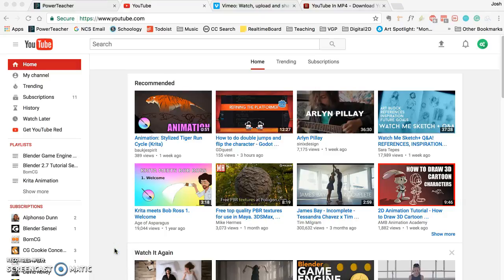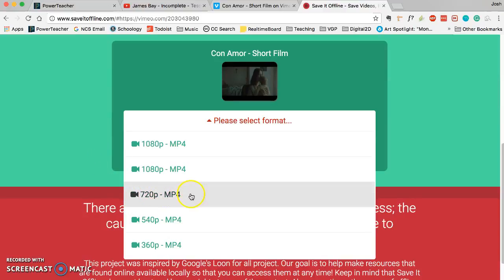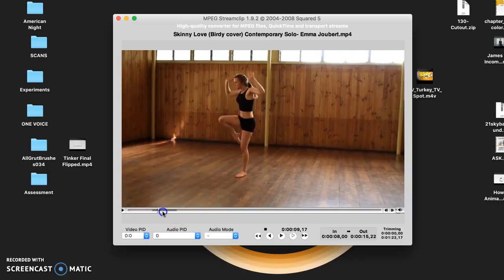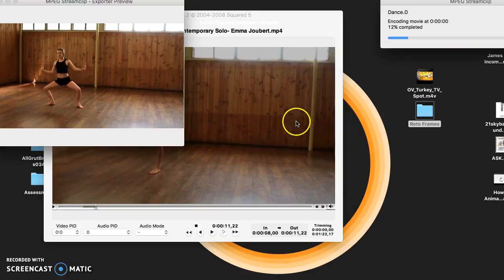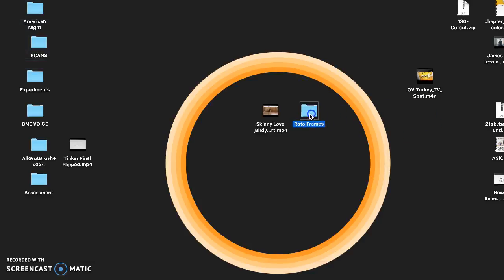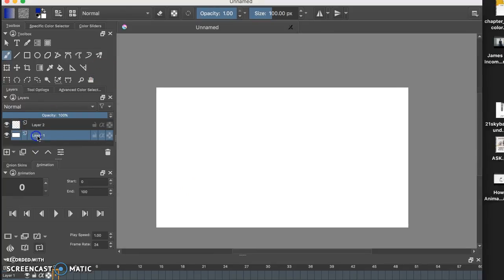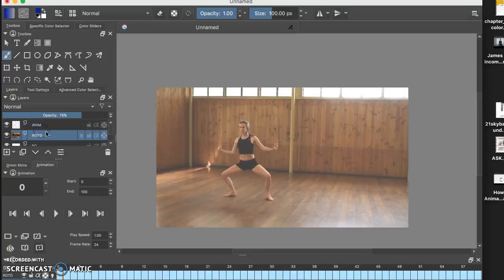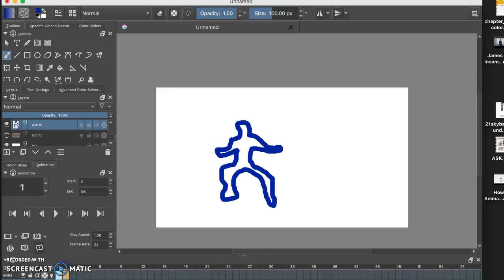Rotoscoping in Krita